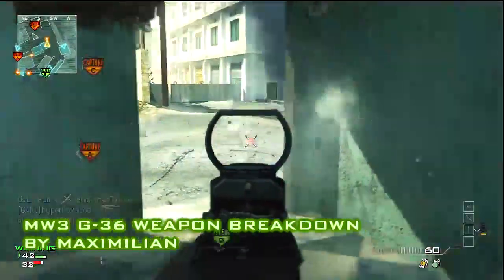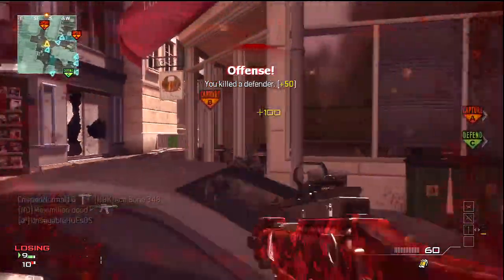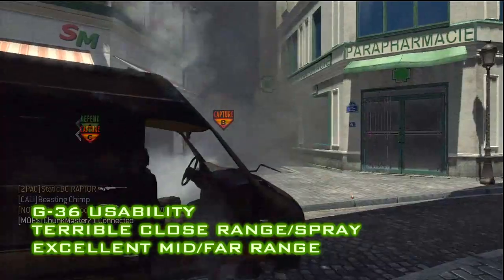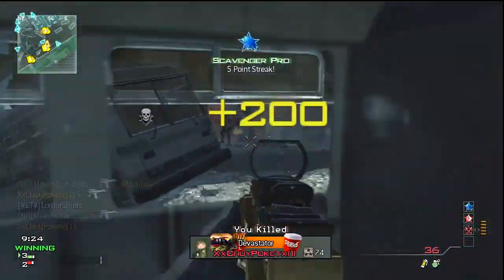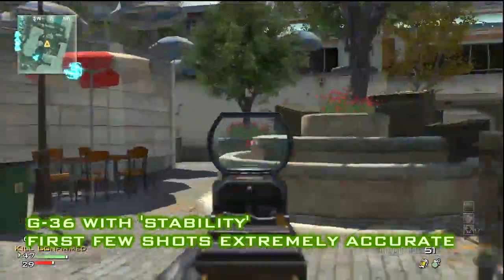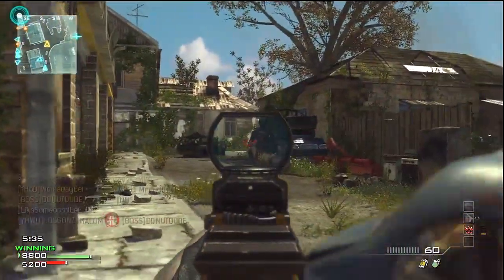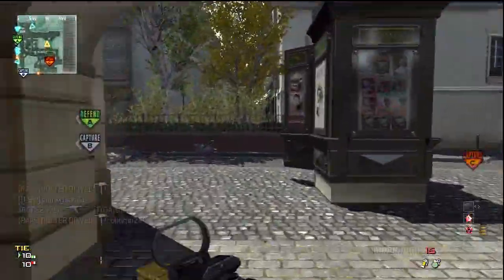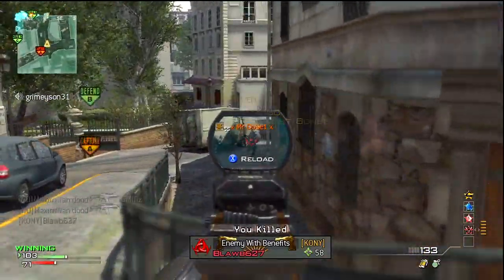MW3 G36 Breakdown by Maximilian (Modern Warfare 3 Gameplay/Commentary)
A video demonstration breakdown down the G36 Assault Rifle. We compare it to others and evaluate what

makes it effective, while discovering the best perks, attachments and proficiencies to use with the

weapon.

-Maximilian